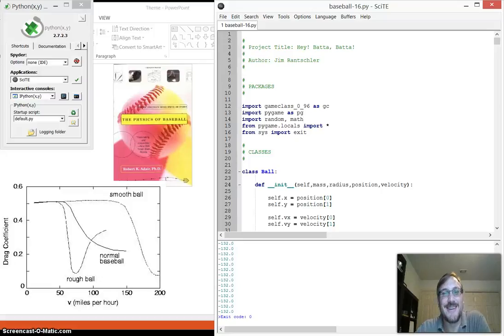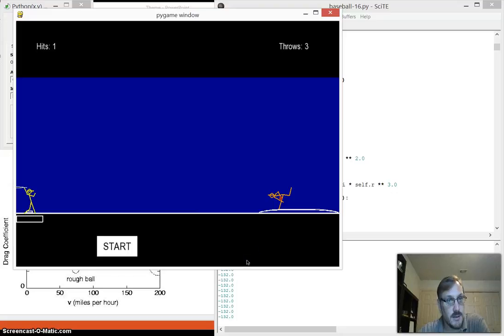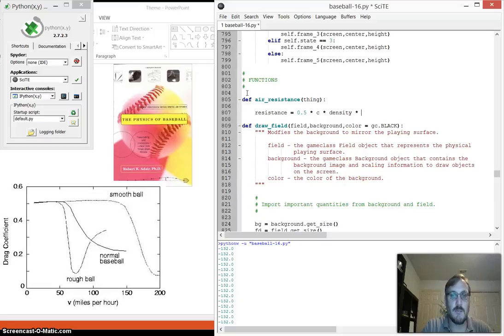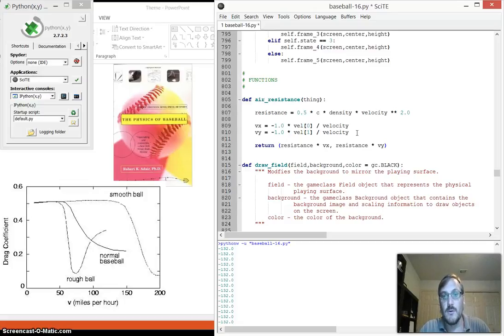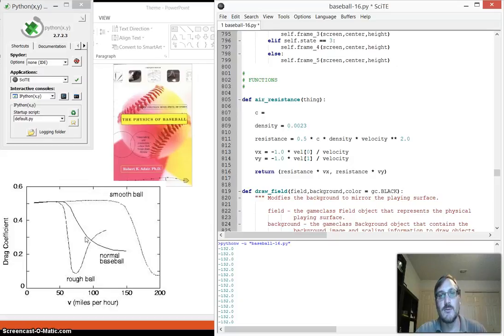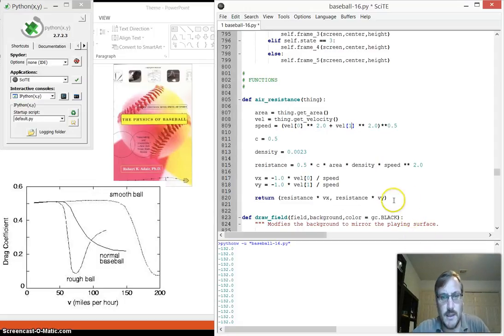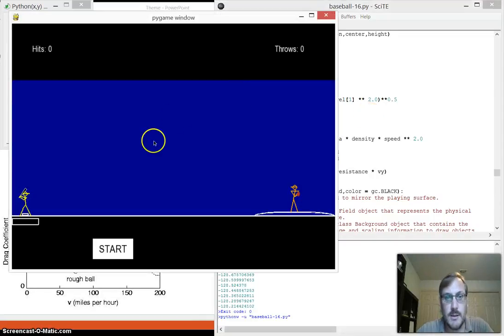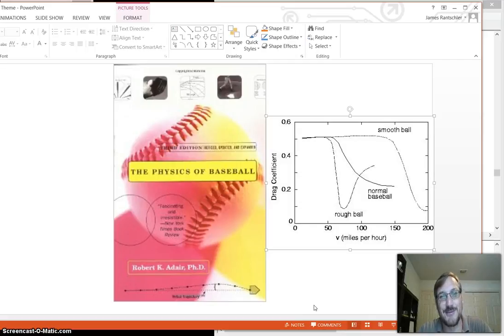BB16 - Aerodynamic Drag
This is the first time I've used a force in this example.

In this video, I create a function for aerodynamic drag, a quadratic effect.  To do this, I create a function that uses the ball's get methods to acquire the necessary information about the ball and send it to the add_forces() method of the ball object.